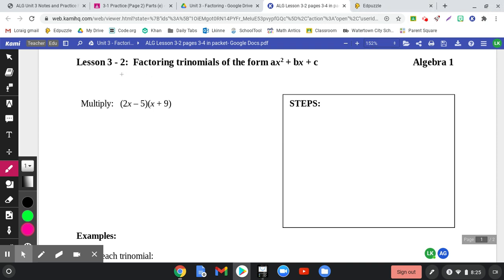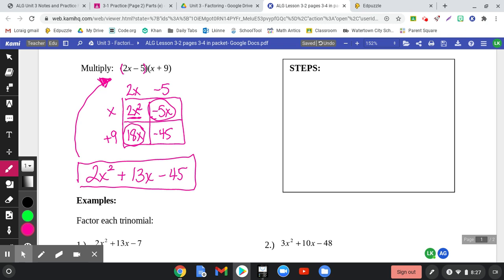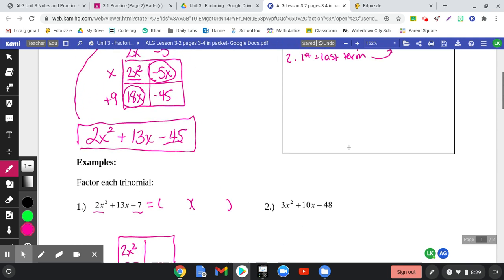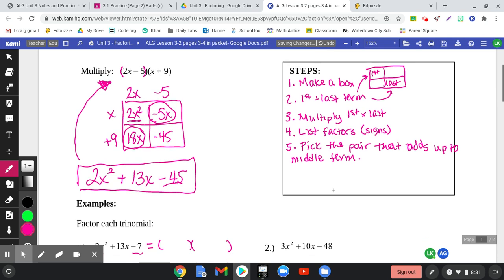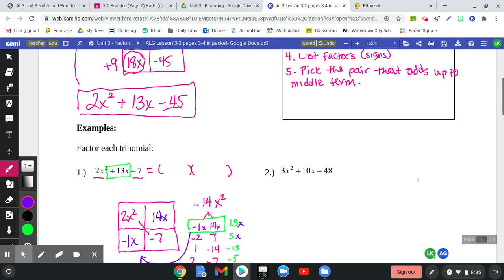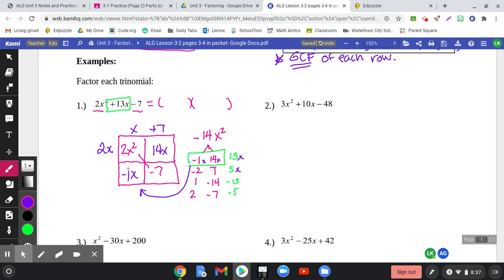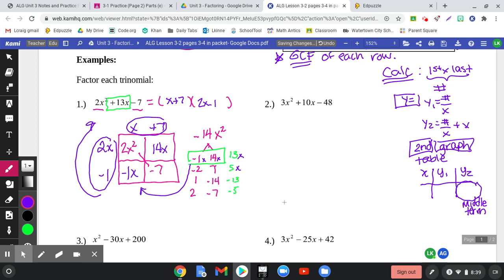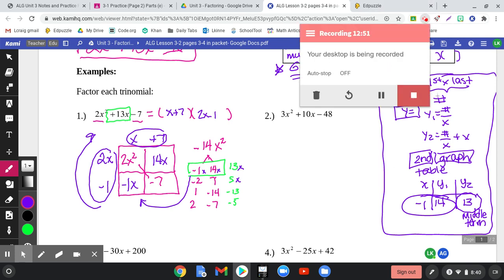Alg 3-1 Notes 1